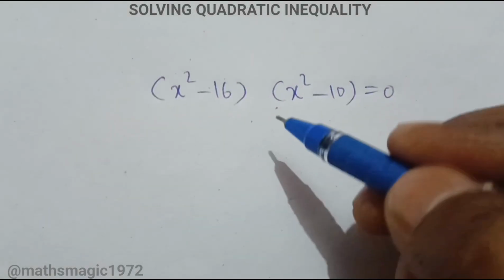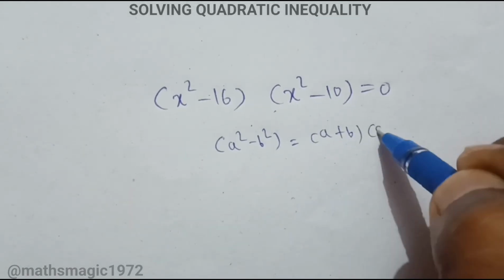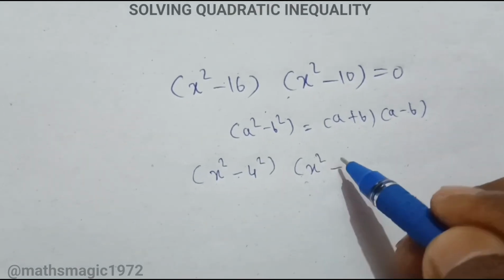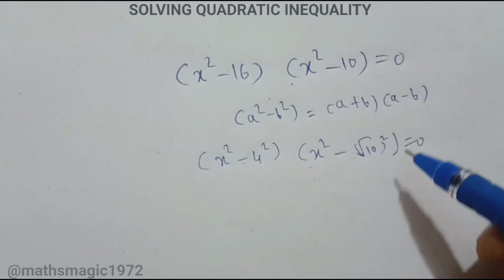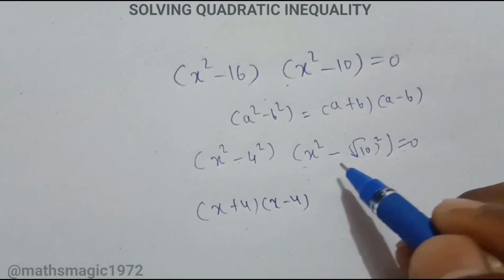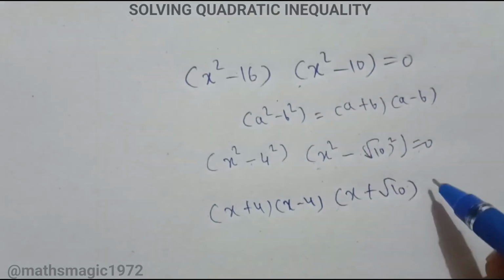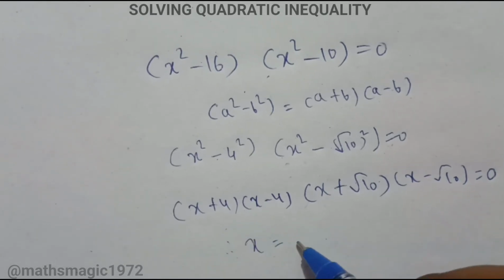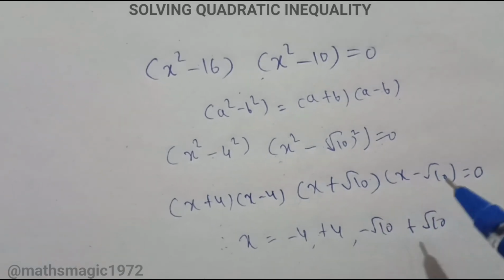"Solving Quadratic Inequalities: (x²-16)(x²-10)=0 | Step-by-Step Solution"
"Solving Quadratic Inequalities: (x²-16)(x²-10)=0 | Step-by-Step Solution"solutionmathsalgebraSolving quadratic inequality Difference Of Squares Solving quadratic inequality solution numberpolynomialsprecalculusquadratic formulamath helpteacherbasic introductionexamplesproblemdifference of two squaresquadratic inequalitiesQuadratic equationsmath quadratic equationparabola: "Solving Quadratic Inequalities: (x²-16)(x²-10)=solving quadratic equations